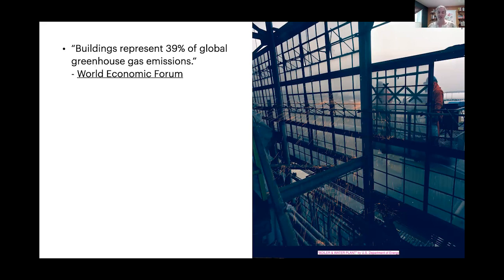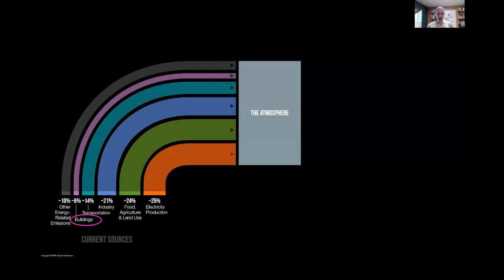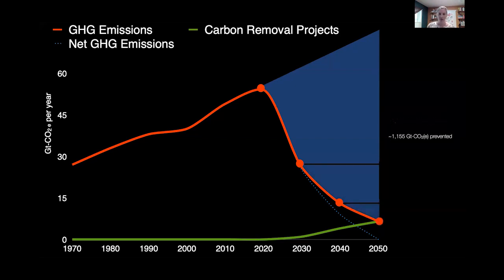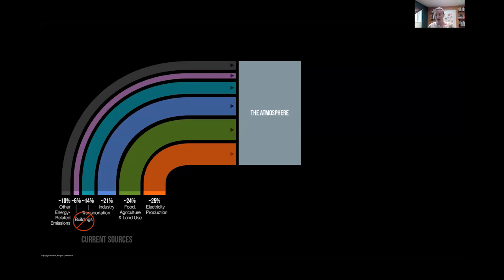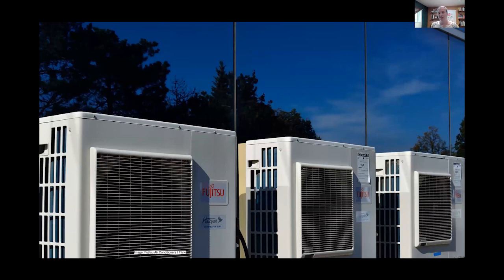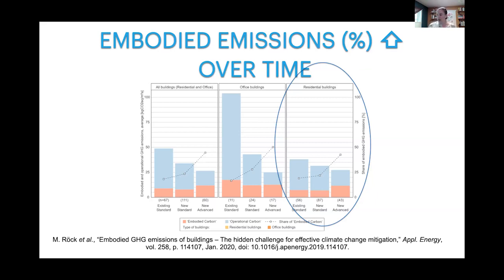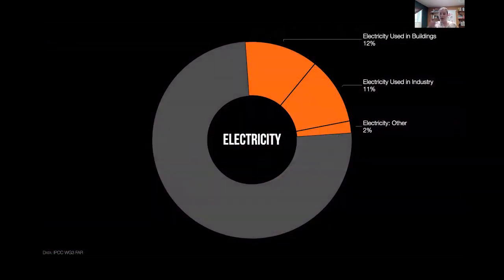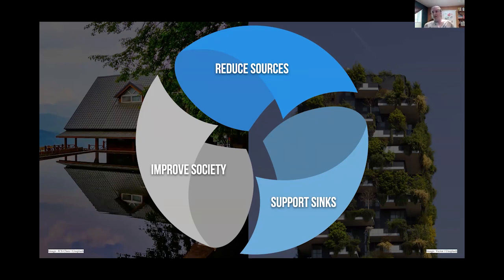Drawdown at home: residential building emissions and climate solutions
Green homes provide shelter and comfort for us, and changing our practices in the building sector is a critical part of protecting our global home as we build a decarbonized world. This course will present the big picture of our current global greenhouse gas emissions, and identify how the residential building sector relates to climate change—the problem and the solutions.

Lessons Learned:

1. Describe the concept of emissions sources and sinks, point of drawdown, and the major greenhouse gases that are emitted due to activities related to residential buildings.
2. Explain why estimates for building sector emissions can vary so widely.
3. Identify one technology or practice in buildings that can reduce emissions in each sector.
4. Contrast the concept of global net zero emissions with a building-level net zero metric.

Speaker:

Amanda D. Smith, Ph.D., joined Project Drawdown as senior scientist, built environment, in December 2022. Amanda is a researcher, energy analyst, and educator with expertise in creating and interpreting computer models of buildings and energy systems. She has experience in quantifying the relationships between energy use in buildings, weather and climate, energy costs, and emissions. Her professional career includes academic, national laboratory, and industry positions: She was an engineering professor at the University of Utah, a researcher at Pacific Northwest National Laboratory and team leader for other building simulation experts, and a senior energy analyst at construction industry consulting firm SOCOTEC USA. She received her doctorate in mechanical engineering from Mississippi State University.